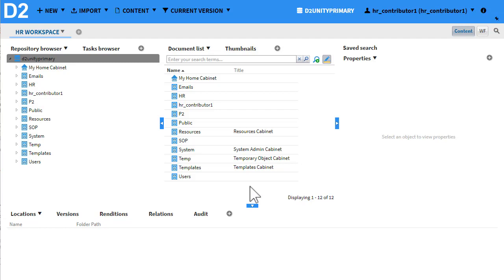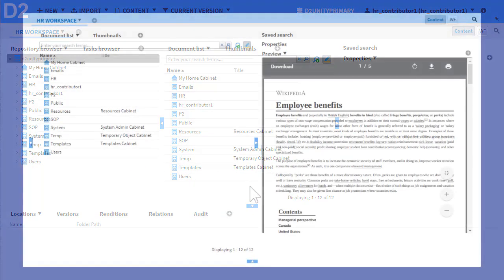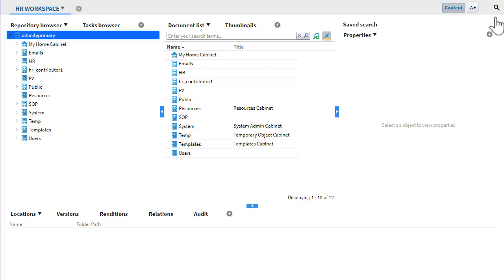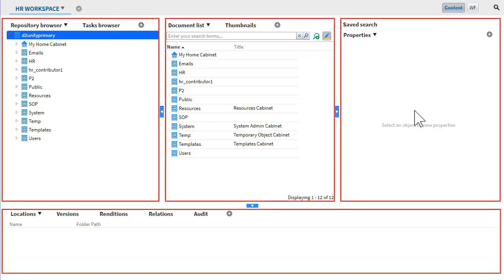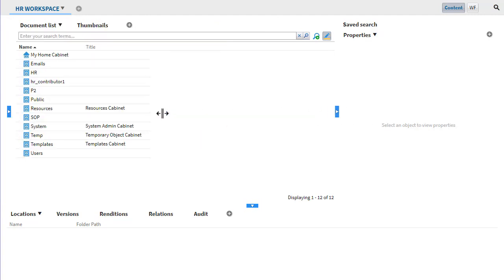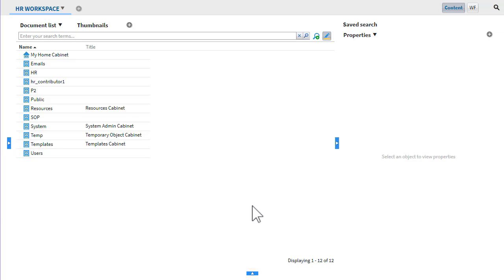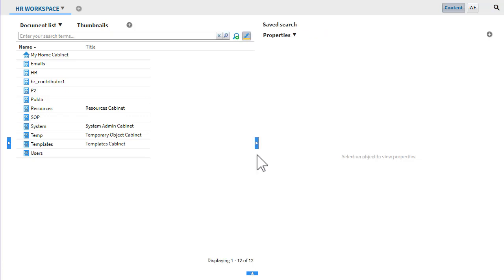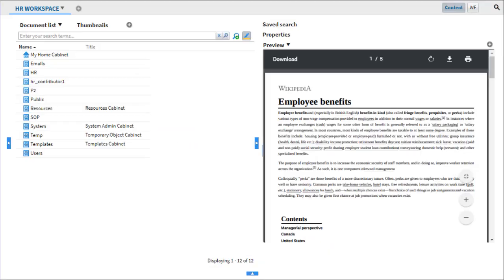How to customize your workspace | OpenText Documentum D2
Your workspace is the first page you see when you log in to Documentum D2. In this video, Cameron shows you how to customize your workspace to best suit your needs.

This video was created using the default UI of Documentum D2 16.4. What you see in this video might not reflect what you see in your version or customized interface.